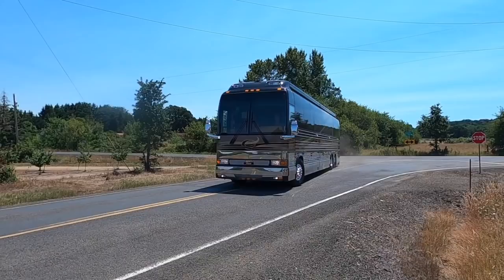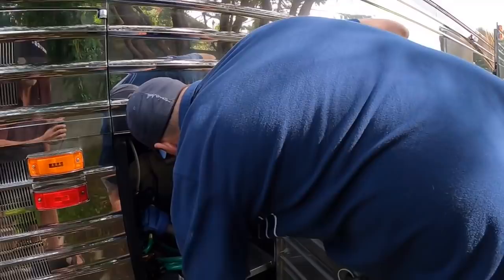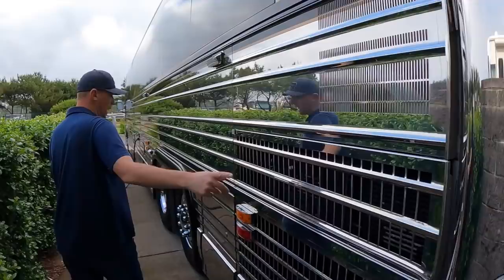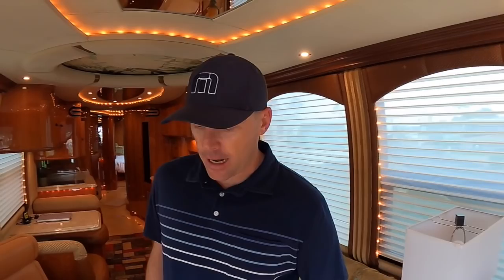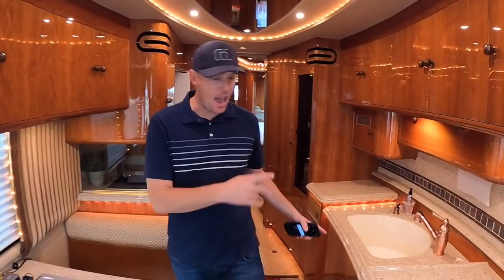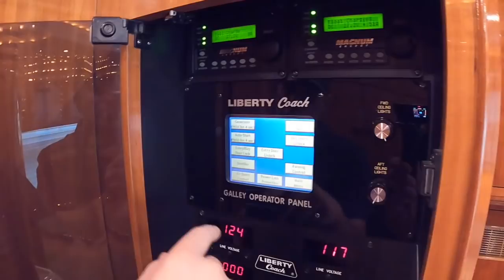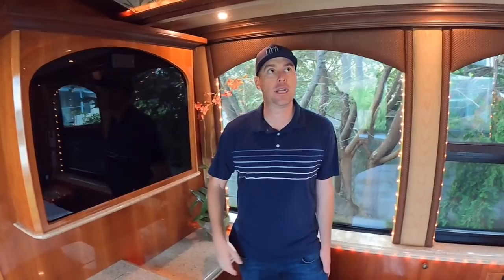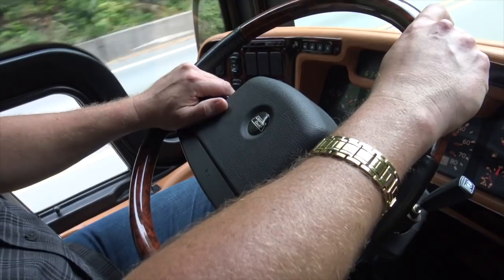2003 Prevost Liberty Coach Non slide for sale